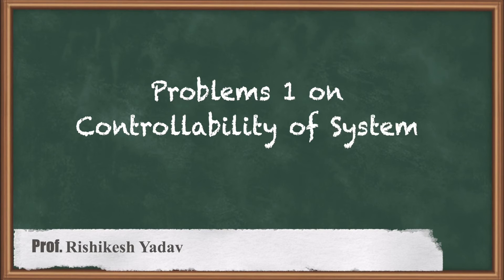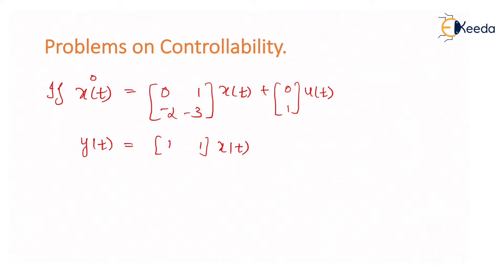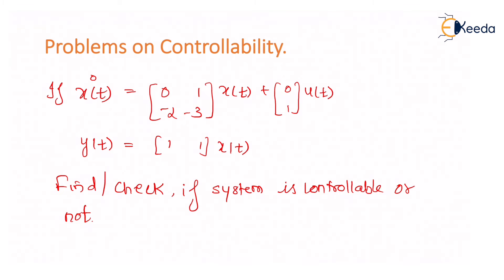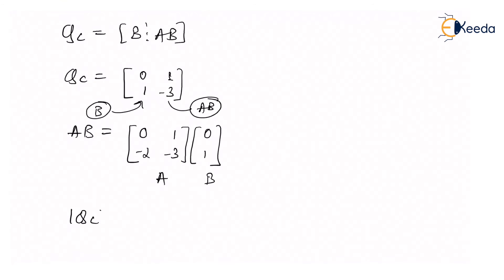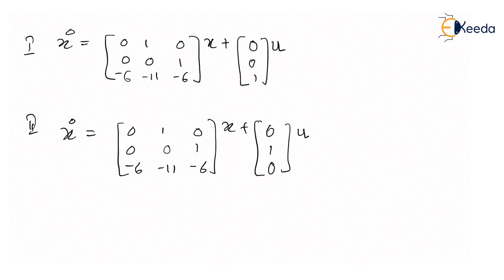Problem 1 Controllability of System